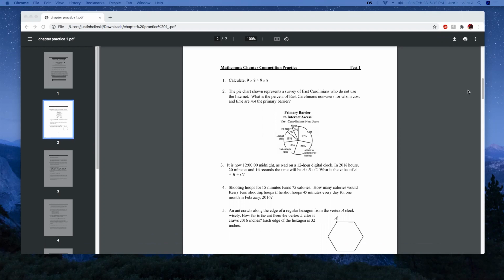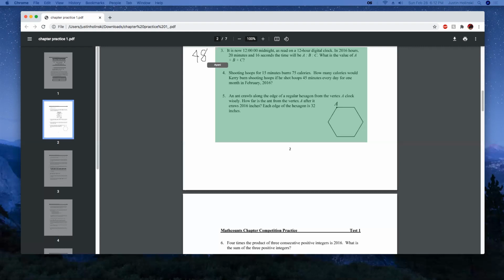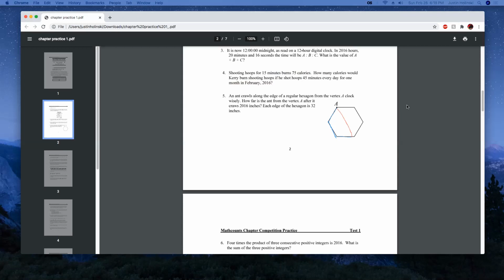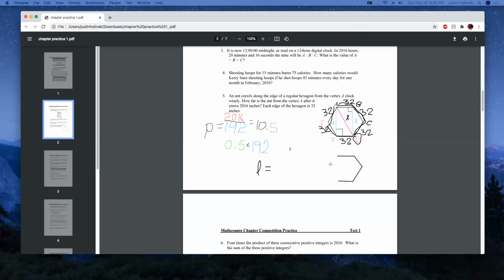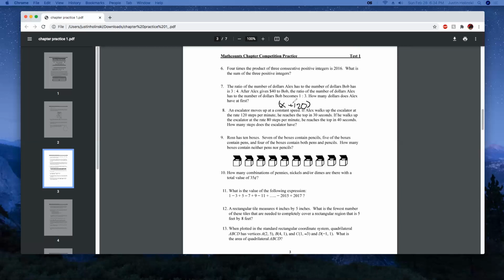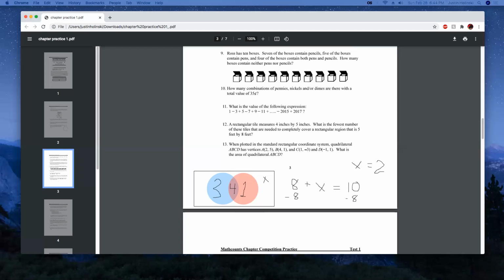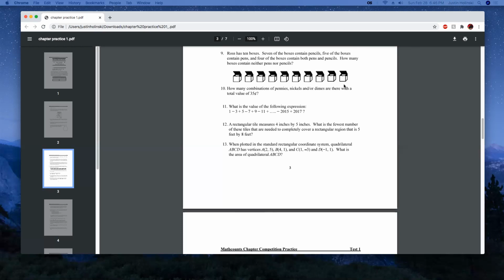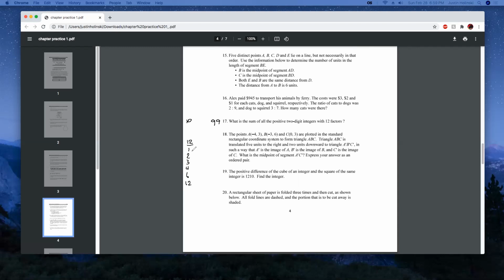MathCounts Training Session (02/28/2021)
I decided to record our math contest training sessions.